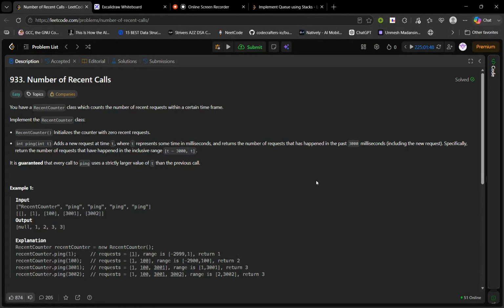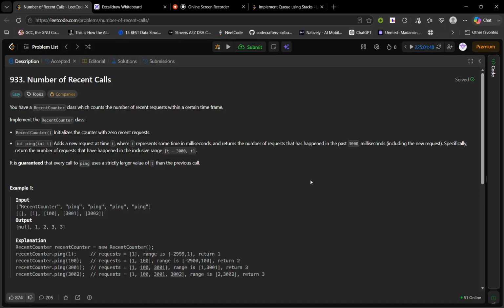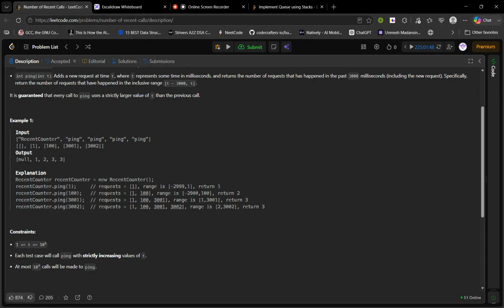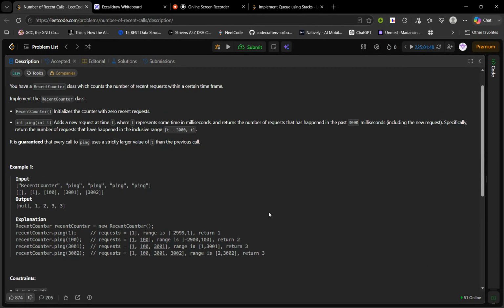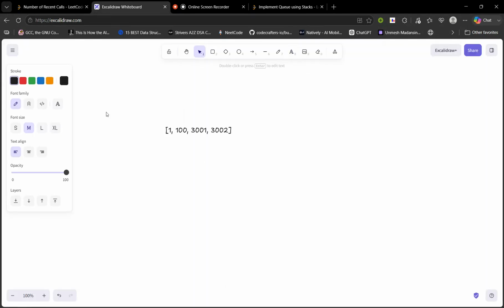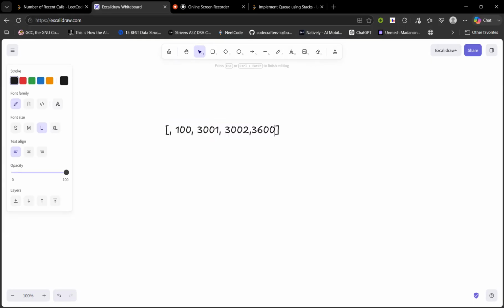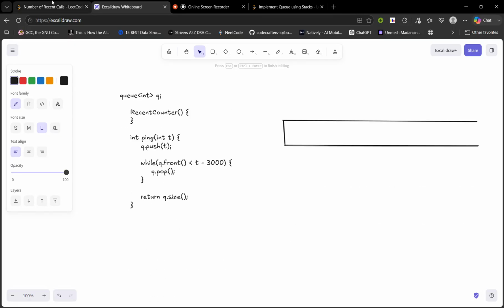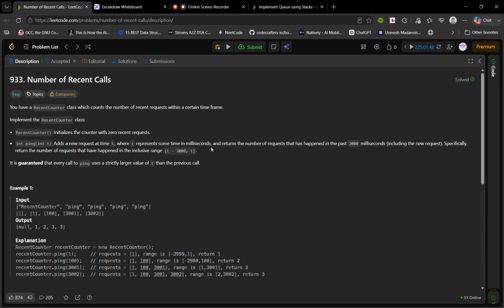Leetcode activity Week 4 - Day 22 - Q 2 | Leetcode 933. Number of Recent Calls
Day 22 | Week 4: Queue
Problem 2:Leetcode 933. Number of Recent Calls-